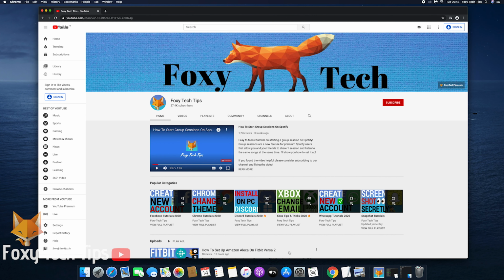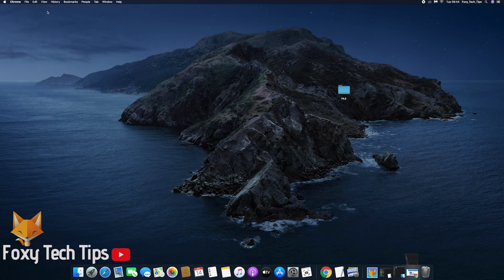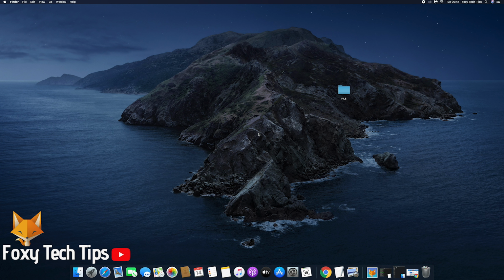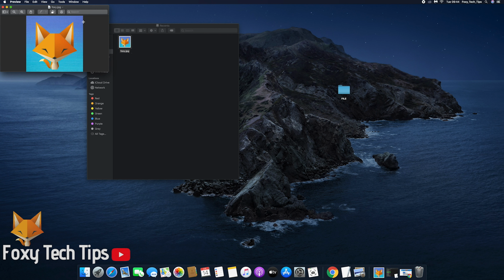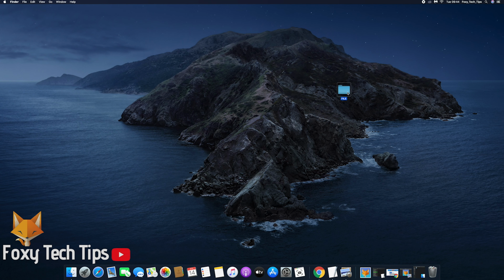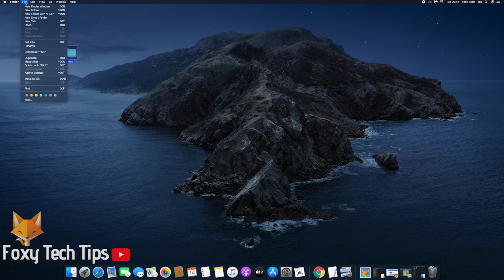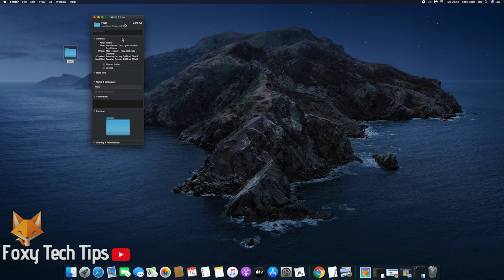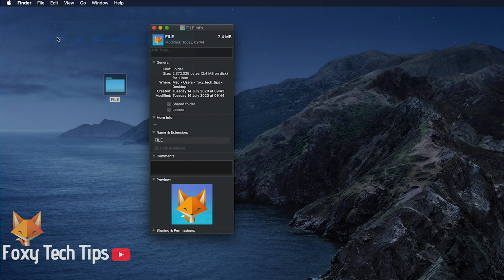How To Change File Icons On Mac OS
Easy to follow tutorial on how you can change any Mac file or folder to have a custom icon of your choosing! Learn how to change the icon image of any folder or file on Mac OS now!

This will work whether you are using a Macbook Air, Macbook Pro , Imac or any other Apple computer.

Steps:

- To start with, locate the image you want to use as the icon, and double click it to open it in the preview app.

- In the preview app, click ‘edit’ from the top toolbar and then click ‘select all’.

- Now click ‘edit’ again and this time select ‘copy’.

- Head over to the folder you want to edit now. Click it once to highlight it. If you have enabled right click then right click it and select ‘get info’ , or else click the ‘file’ button from the top left toolbar and then select ‘get info’.

- Click the folder icon at the top of the file info page.. Now click ‘edit’ again from the toolbar and this time select ‘paste’.

- This will change the file icon to the image that we copied a minute ago.